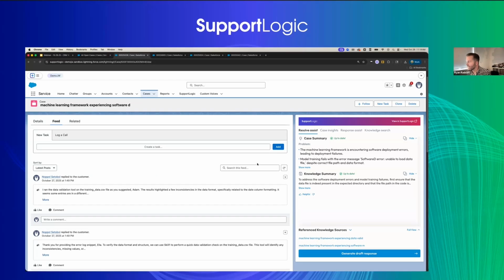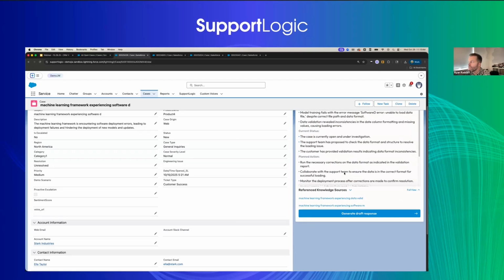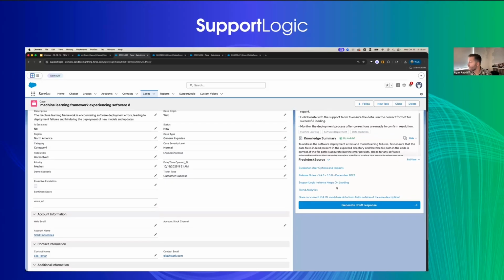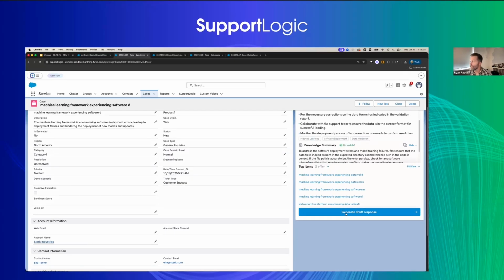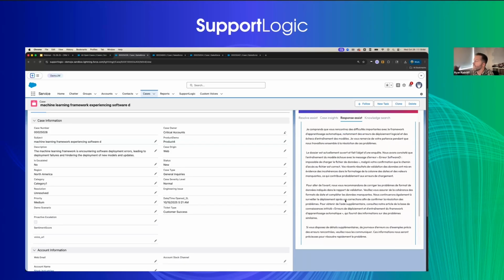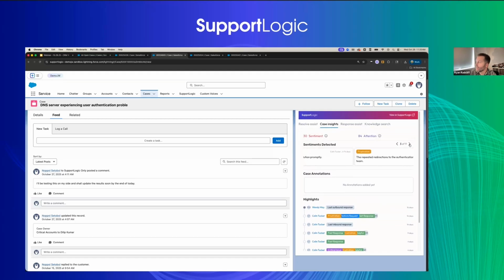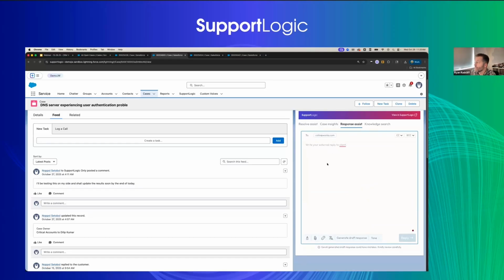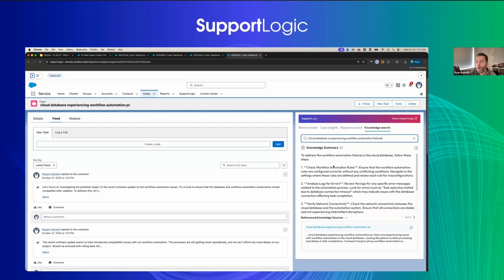Solve Support Cases Faster Without Leaving Your CRM | SupportLogic CRM Widgets Live Demo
Tired of scrolling through endless case details just to understand what’s going on?
In this live demo, see how SupportLogic CRM Widgets transform case management right inside Salesforce, ServiceNow, or Zendesk.

Watch how you can:
✅ View a three-part generative summary — problem, status, and next steps — instantly on case open
✅ Get knowledge recommendations powered by Precision RAG from any connected source (Jira, docs, past tickets, Freshdesk, and more)
✅ Generate a draft response with built-in tone control and translation to 30+ languages
✅ Visualize sentiment and attention scores across every customer interaction in a timeline view
✅ Stay completely inside your CRM — no context switching, no extra tabs

See how SupportLogic brings real-time intelligence, empathy, and precision into your CRM workspace.